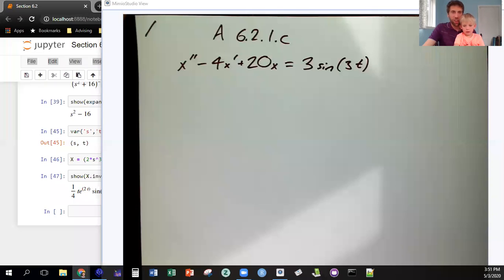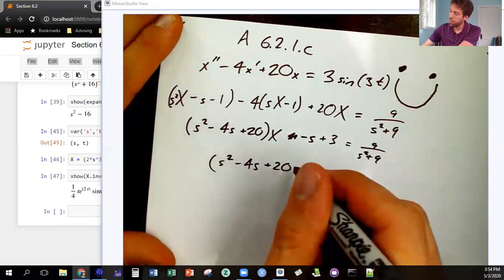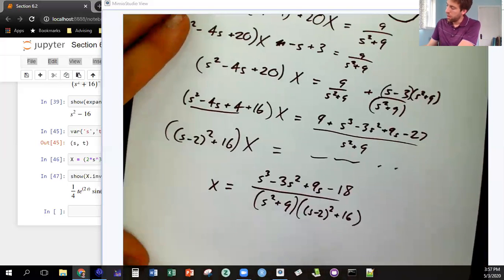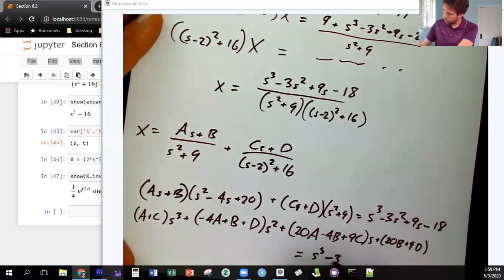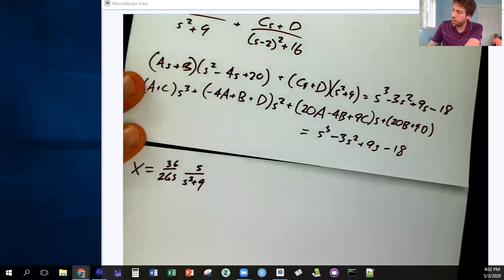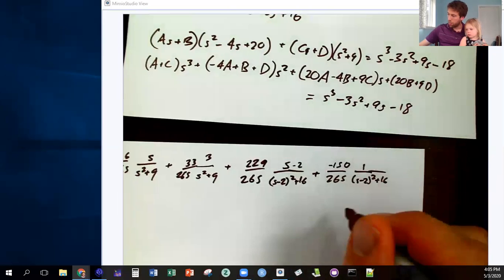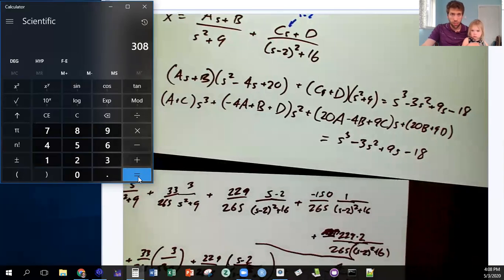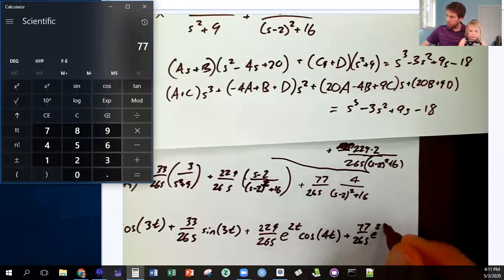Section 6.2 Activity 6.2.1.c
Differential Equations Section 6.2 Activity 6.2.1.c